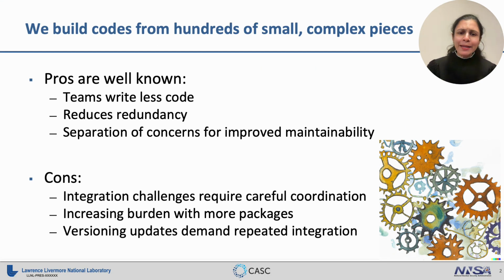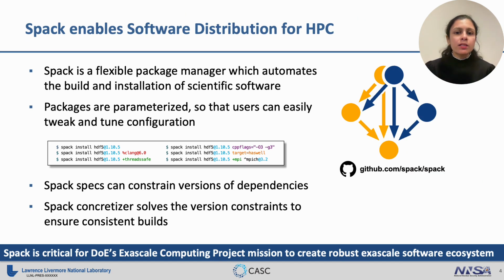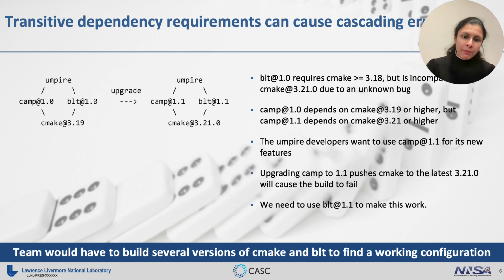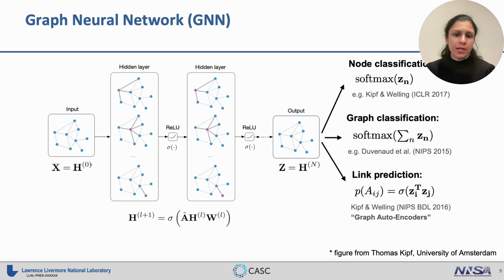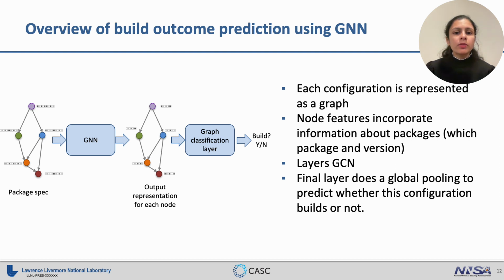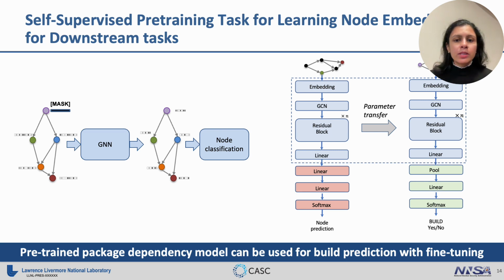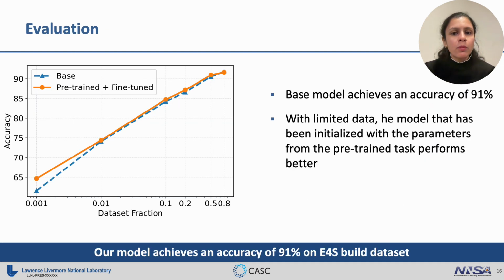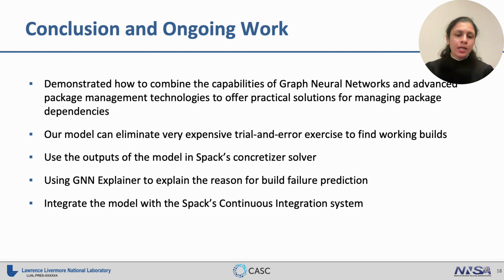Learning to Predict Build Outcomes – Harshitha Menon | PackagingCon 2023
The complexity of software has been increasing, where a typical application relies on tens or even hundreds of packages. The task of finding compatible versions and configuring builds for these packages poses a significant challenge. This talk introduces a method in which we leverage cutting-edge AI technology and advanced package management methodologies to address the challenges of managing software ecosystems. We use graph neural networks (GNNs) to analyze a prominent software ecosystem in HPC, the Exascale Computing Project (ECP) software stack E4S. By using the ECP’s E4S stack as an example, and leveraging Spack’s parameterized package recipes, we demonstrate that GNNs can be effectively trained to understand the build incompatibilities in a large software ecosystem and identify configurations that will not work, without the need to actually build them.

Modern software has reached an unprecedented level of complexity, consisting of tens or even hundreds of dependencies on various packages. In order to tackle this complexity, software ecosystems rely on automated package managers to analyze compatibility constraints among different packages and select a compatible set of package versions to install. Current approaches rely on experts with in-depth knowledge of packages and constraints to identify compatible versions. In practice, users often have to explore different choices of package versions to find an appropriate one that builds successfully. In this talk, we present a tool, called BuildCheck, to understand build incompatibilities, predict bad configurations, and assist developers in managing version constraints. We combine the capabilities of Graph Neural Networks and advanced package management technologies to offer solutions for managing package dependencies. Our tool, BuildCheck, evaluated on E4S software ecosystem consisting of 45, 837 data points can predict build outcomes with 91% accuracy eliminating very expensive trial-and-error exercises to find working builds. Furthermore, our novel self-supervised pre-training method using masked modeling was shown to improve the prediction accuracy when only a limited amount of data is available.

I am a Research Scientist in the Center for Applied Scientific Computing (CASC) at Lawrence Livermore National Laboratory. I joined CASC as a postdoctoral research staff in 2016. My research focuses on approximate computing, floating-point mixed-precision, machine learning, and fault tolerance of HPC applications. I also have expertise in load balancing algorithms, cosmology simulations application, and HPC runtime systems.

I received my Ph.D. (2016) and M.S. (2012) in Computer Science from University of Illinois Urbana Champaign (UIUC). Prior to enrolling for graduate studies, I was a software engineer at Google.